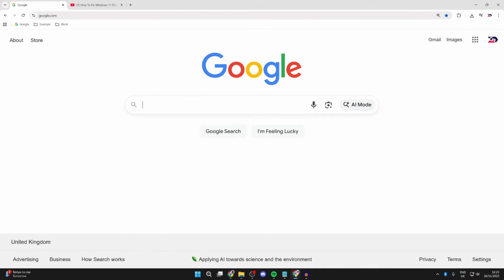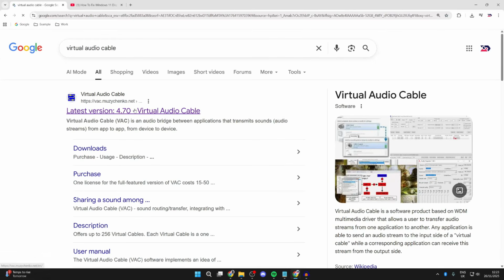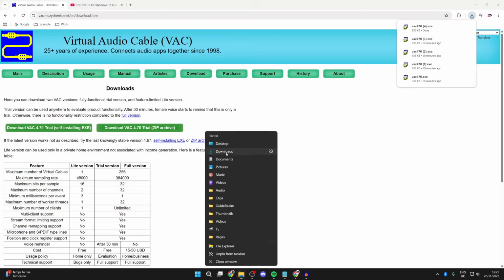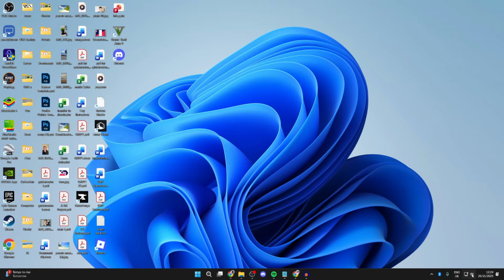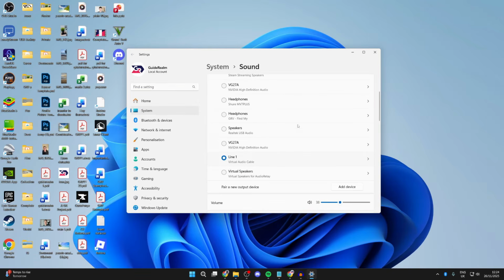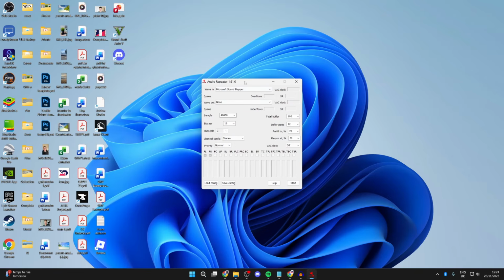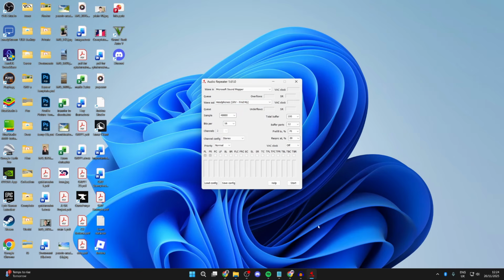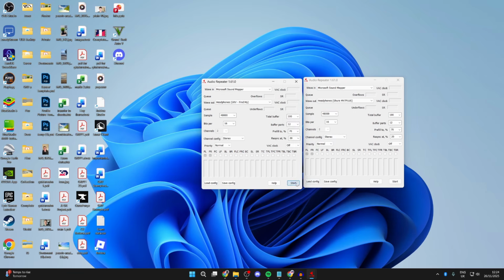How To Use Two or More Headphones On PC or Laptop - Step By Step